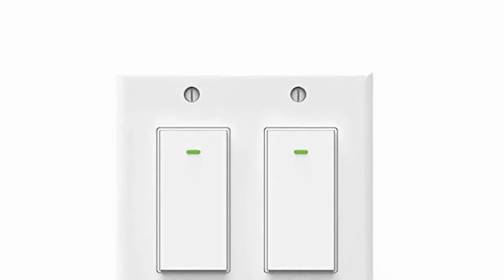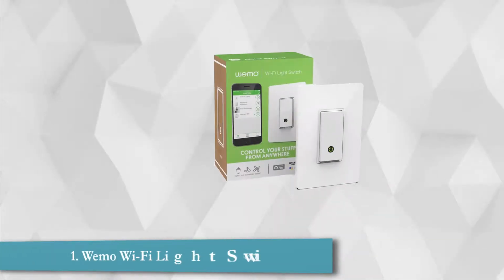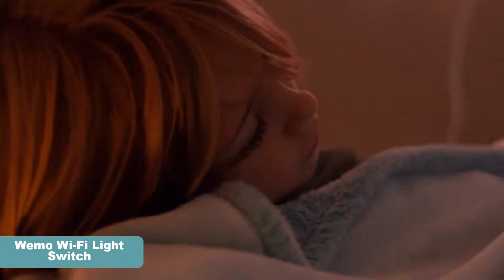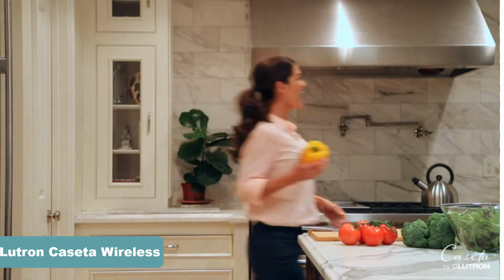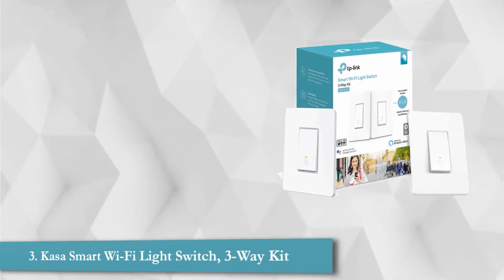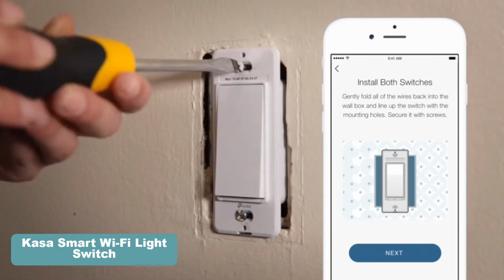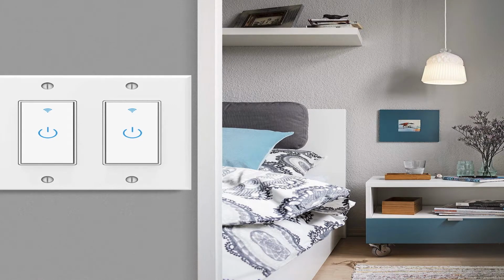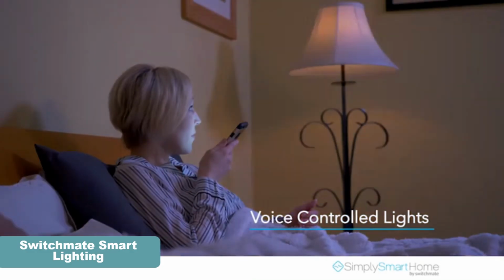5 Best WiFi Light Switches 2021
WiFi Light Switches: Our trained experts have spent days researching the Best WiFi Light Switches in 2021 today.

👉 Best WiFi Light Switches Links:

►► 1. Wemo Wi-Fi Light Switch.

►► 2. Lutron Caseta Wireless Starter Kit.

►► 3. Kasa Smart Wi-Fi Light Switch, 3-Way Kit.

►► 4. Kkcool 2-Gang Smart Light Switch.

►► 5. Switchmate Smart Lighting.

In this video, we are going to show you Best WiFi Light Switches 2021. Let save your time and money, I am going to show video review on the Top 5 Best WiFi Light Switches 2021 on the market.